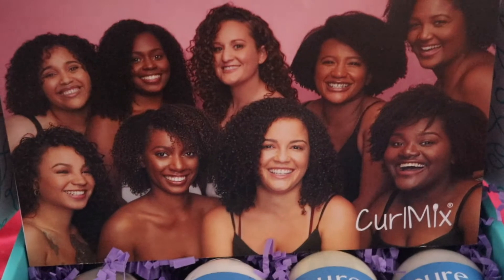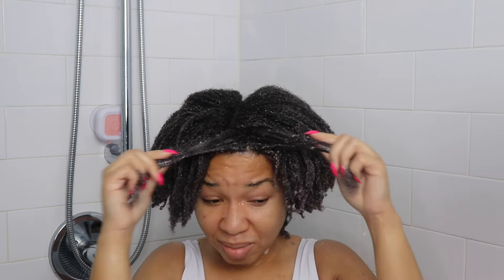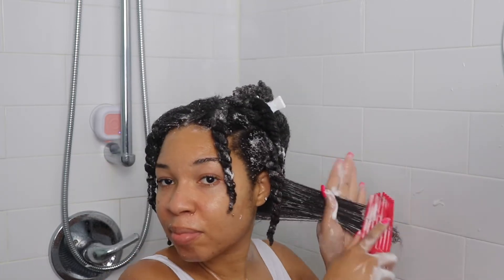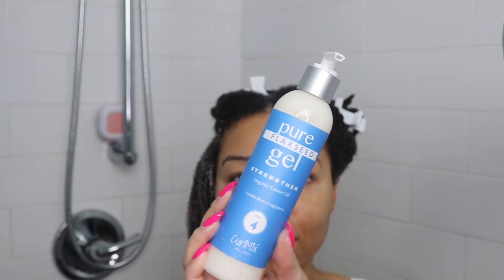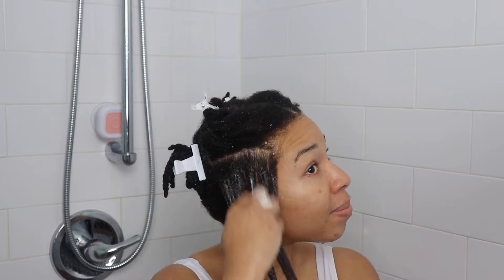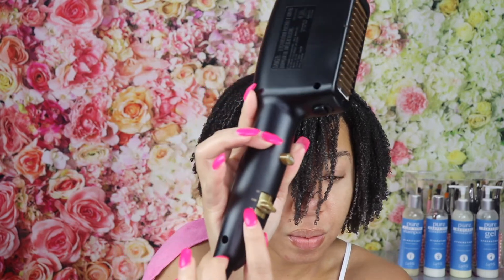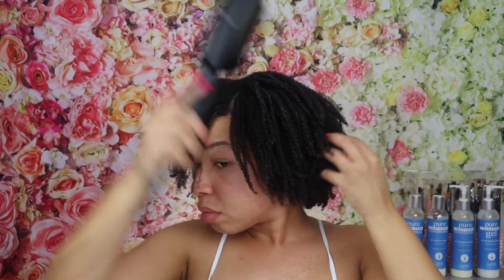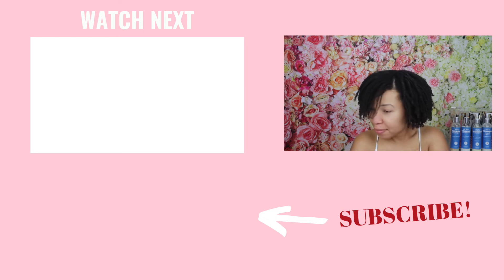I tried Curlmix on my 4C Hair to do a Wash and Go. I'm amazed!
I got to try the 4 step system from Curlmix and I ended up with a very defined wash and go on my kinky coily 4C hair, so I am excited to share with you the results!

When I'm not here, You can Find me 👉🏽

FTC: This video is not sponsored, I received the products in exchange of a promotional video and a flat fee, with no obligation to repost on any of my platforms. I, however enjoyed using the products and loved my results that I decided to share my experience with you.
I do not get compensated off of your purchase.

If you'd like me to share your brand with my audience 👇🏽